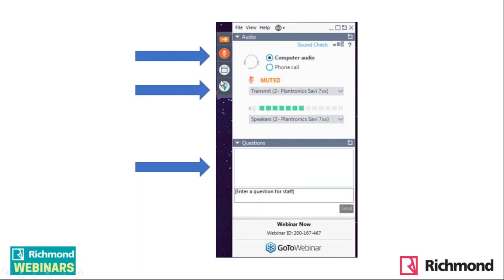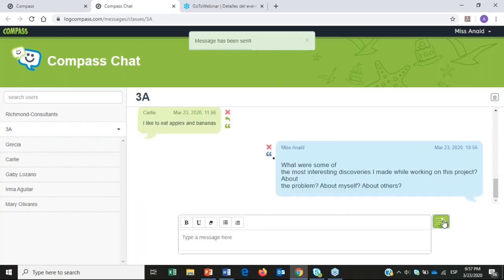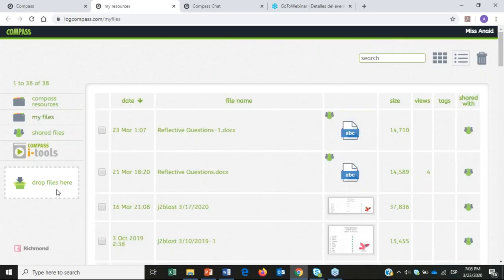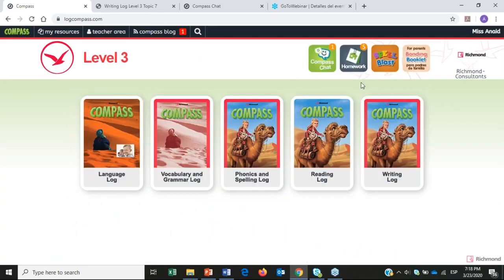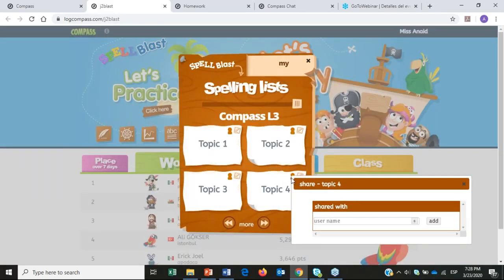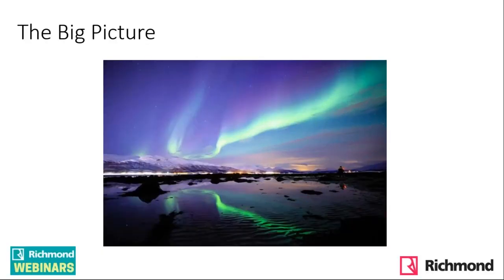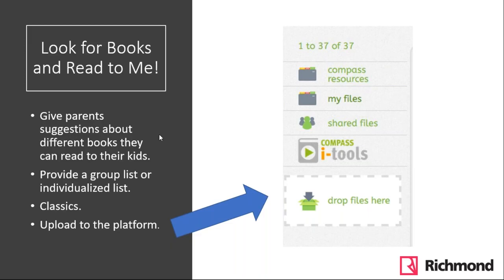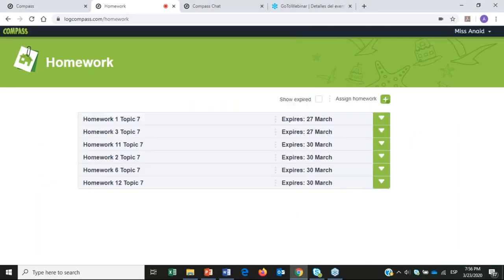Webinar Compass Platform